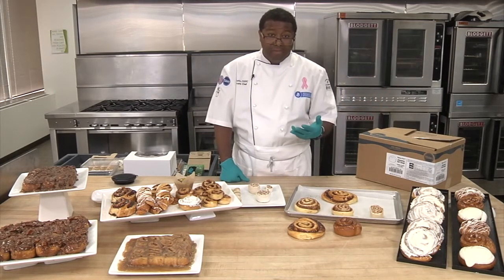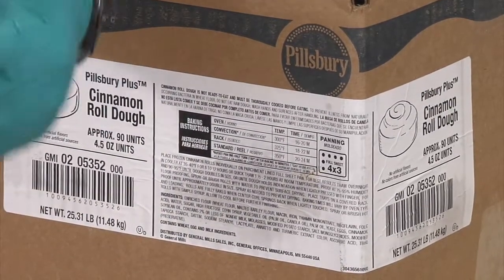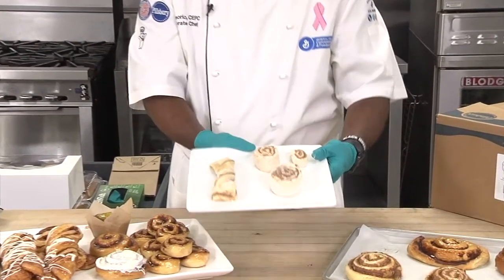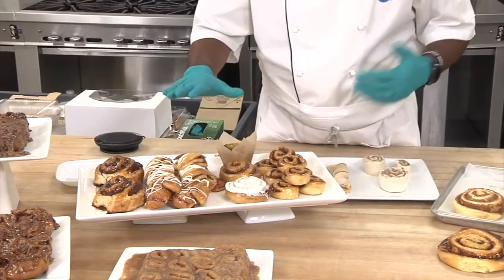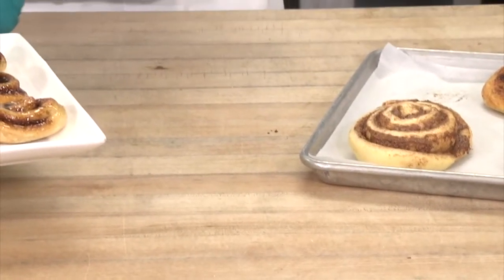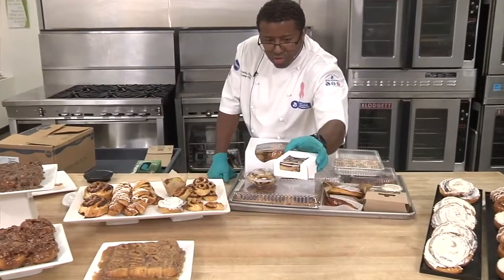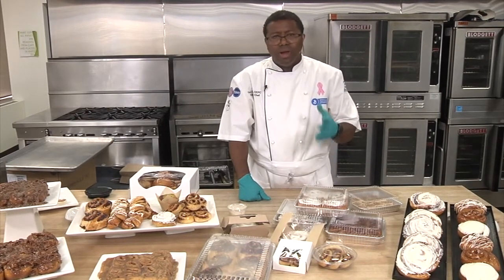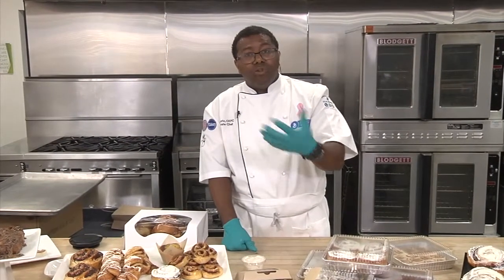Let’s Talk About Cinnamon Rolls!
Pillsbury™ Thaw, Proof and Bake cinnamon rolls and freezer-to-oven cinnamon rolls frozen cinnamon roll dough make it easy to bake delicious cinnamon rolls with scratch-like appearance and homemade taste. General Mills’ Chef Ted shares the difference between the two types, along with baking tips and recipe inspiration.

00:00 - Intro
00:21 - Benefits of Pillsbury cinnamon rolls
02:45 - Product overview: Thaw, Proof & Bake
04:59 - Product overview: Freezer-to-Oven
07:58 - Finishing: Basic techniques
10:15 - Recipe ideas
11:54 - Packaging ideas
14:58 - Summary
15:41 - Q&A